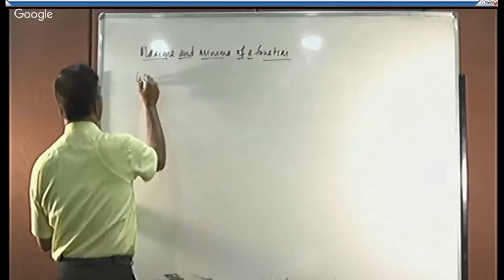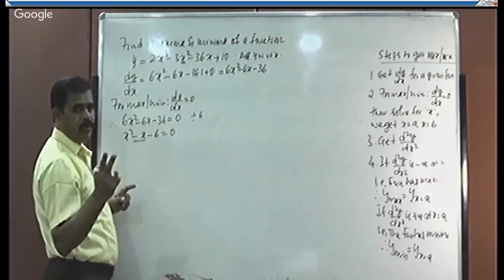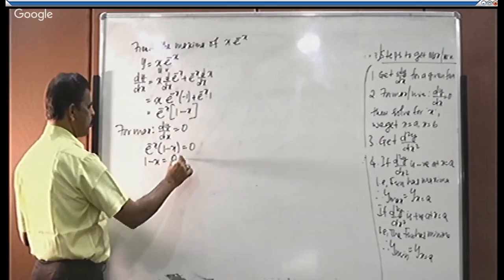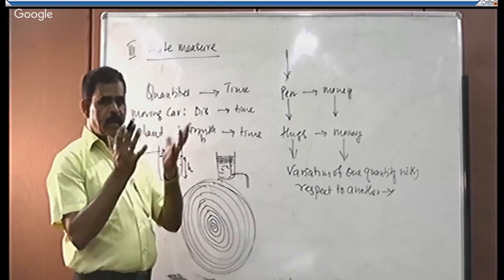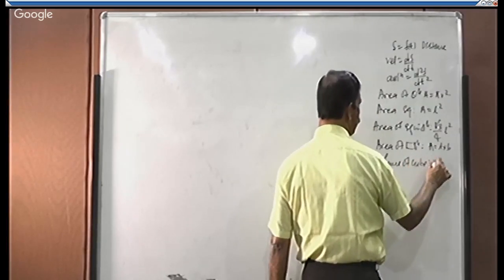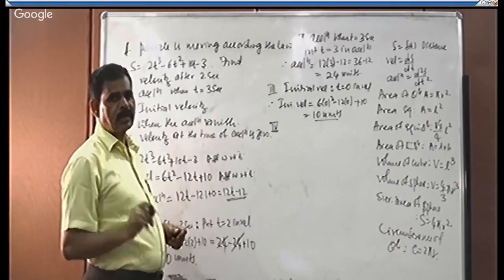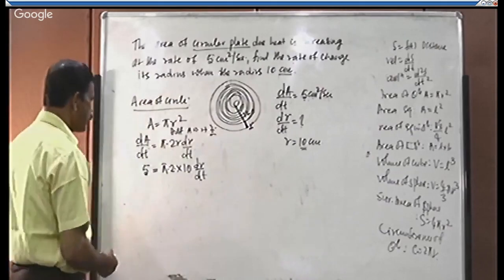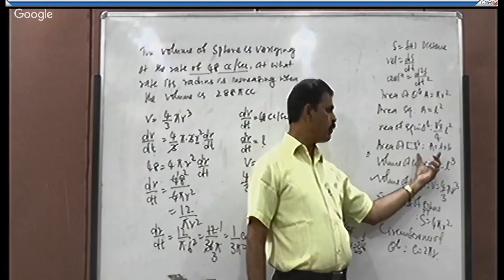Day 17 - Engineering Mathematics-II (06-03-2018, 02.30 PM )